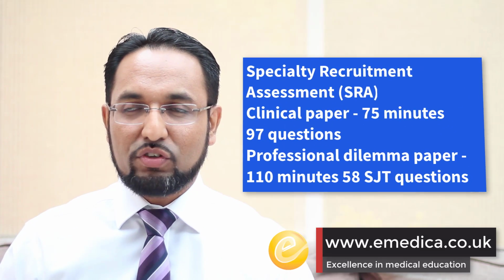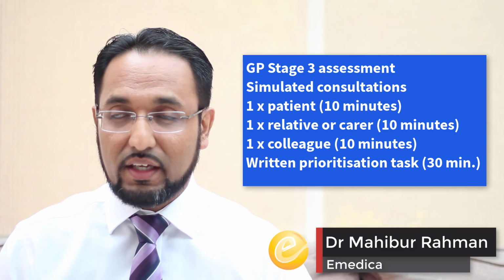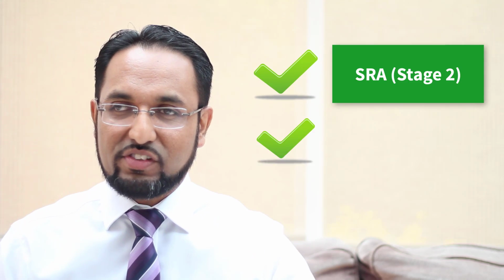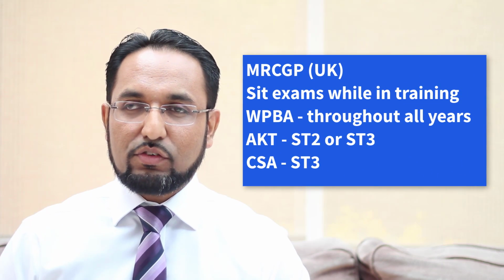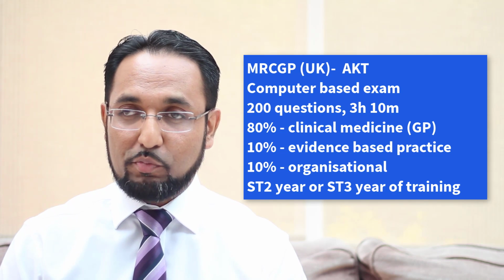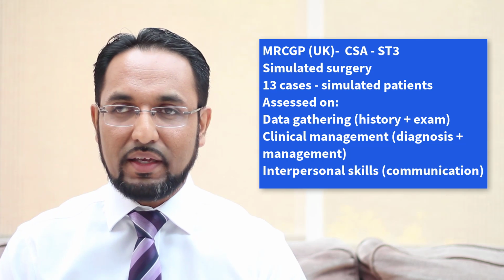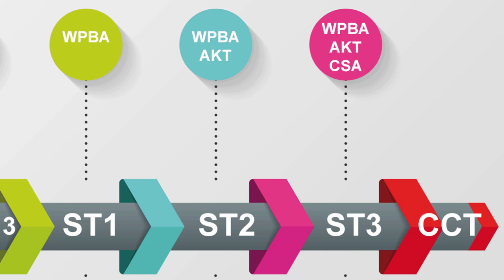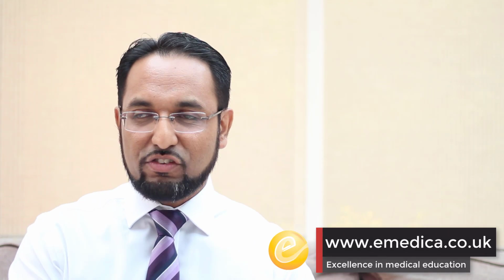GP Training in the UK for International Medical Graduates (IMGs)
GP Training - this video covers the whole process of becoming a qualified GP in the UK. It includes the application process, GP entry assessments (SRA / Stage 2, Stage 3), as well as the parts of MRCGP (WPBA, AKT, CSA) needed to become a fully qualified GP in the UK.

If you are thinking of applying for GP training, the GP Training Support Facebook group has lots of helpful doctors already in training that are willing to answer queries

This article explains the whole process with links to more information about the assessment process to get into training

Getting into GP Training course - covers all parts of the process to get into training step by step

SRA Crammer course - covers both clinical and particularly the PD / SJT paper

Best wishes with getting into training!